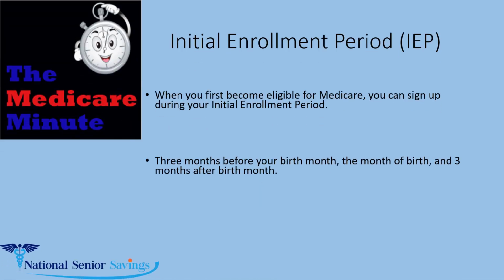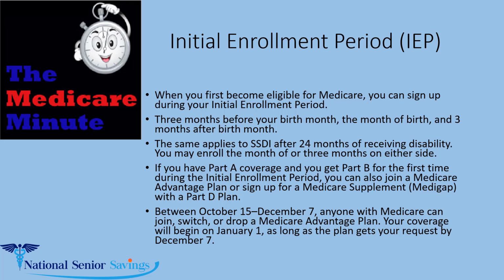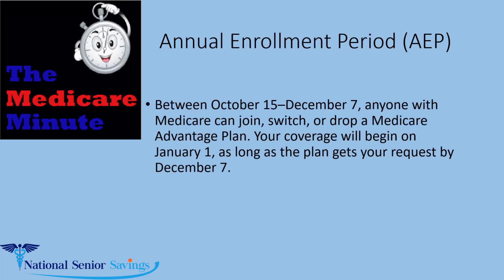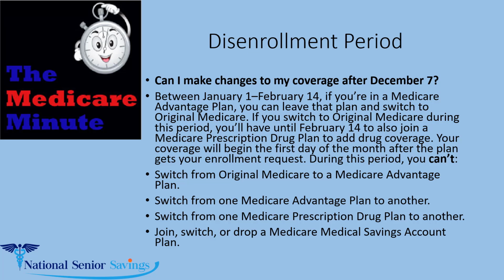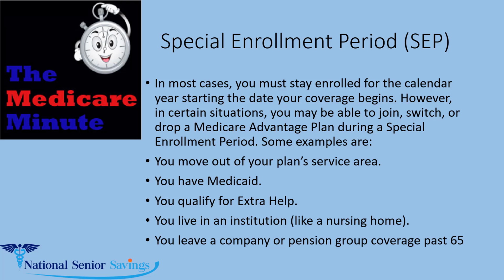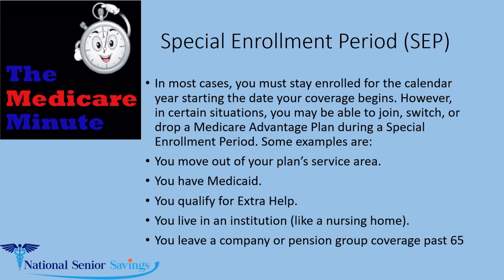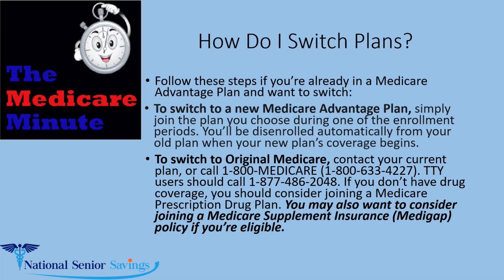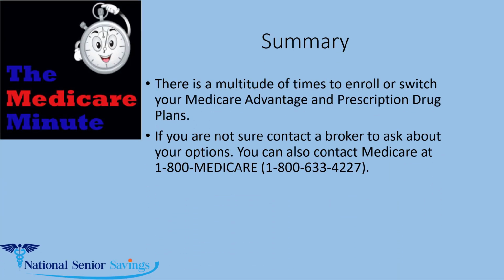When Can You Enroll In A Medicare Advantage Plan?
This video covers when you can enroll in a Medicare Advantage Plan. Usually there are two time to enroll or change, IEP and AEP. But, they are not the only times. Find out how to enroll in a Medicare Advantage Plan, how to Dis-enroll, and how to change plans during Special Enrollment Periods. or call for additional information.